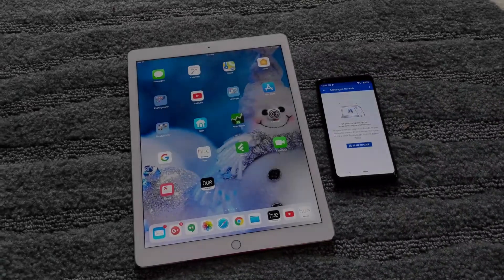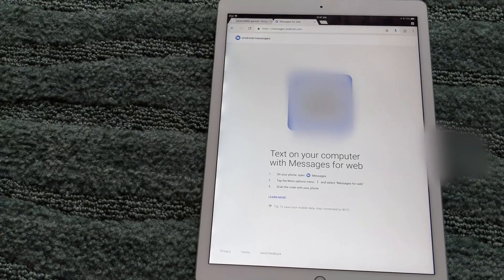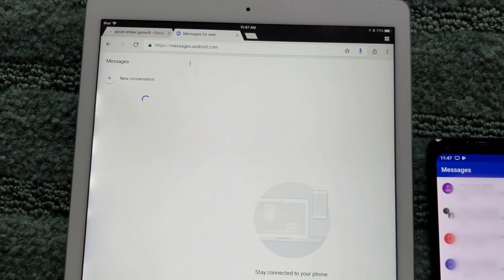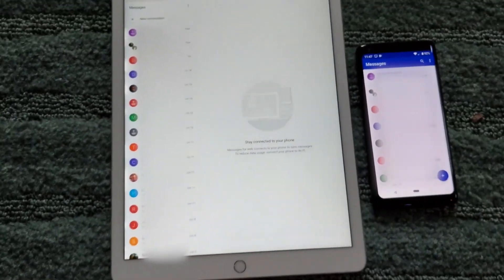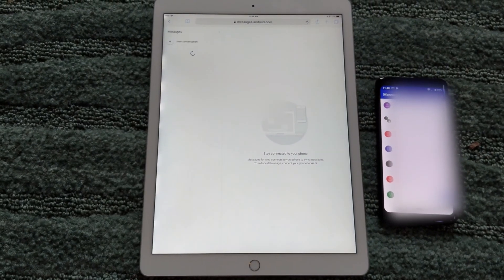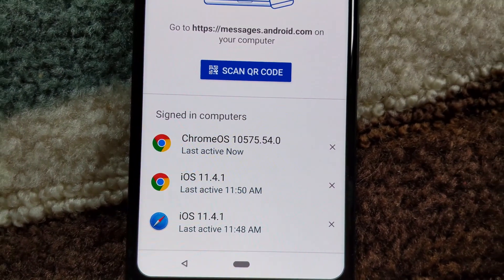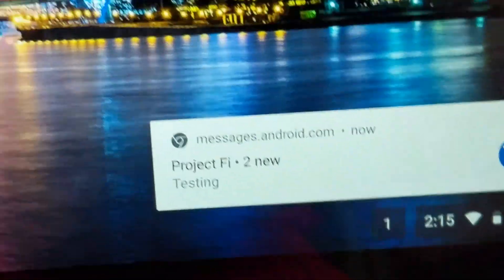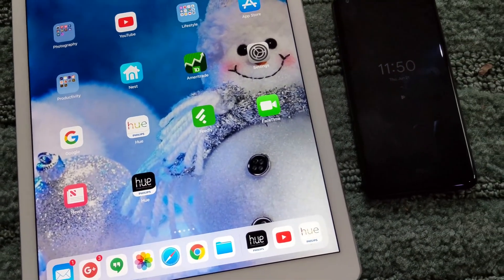Android Messages on your iPad!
Turns out if your device has a browser, android messages will likely work on it!